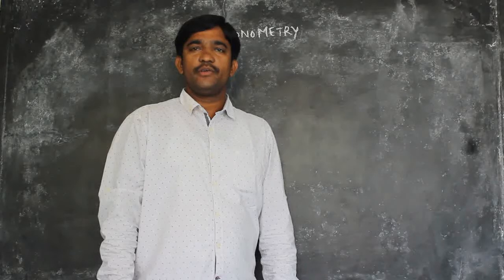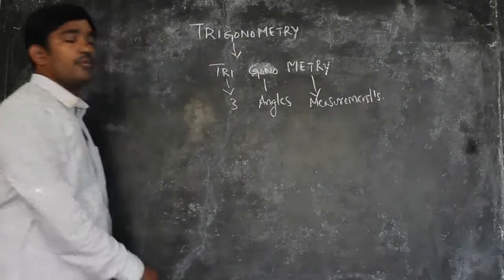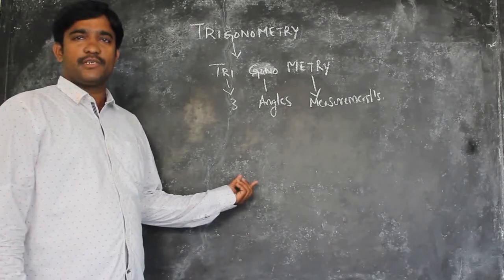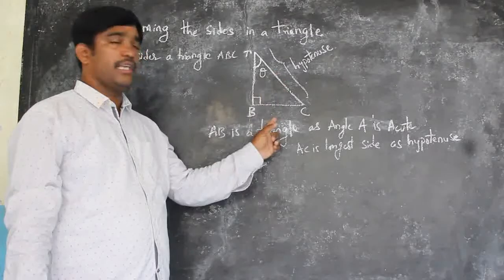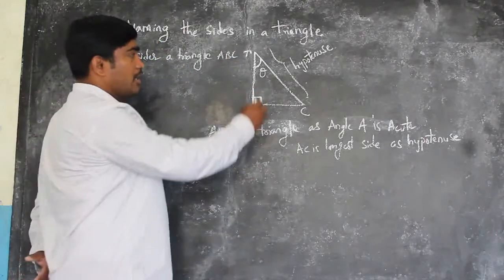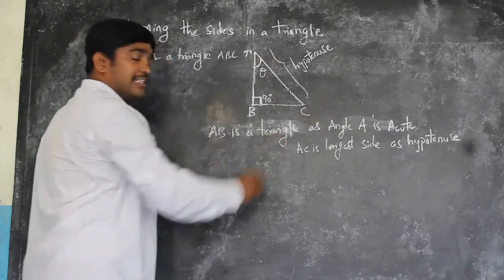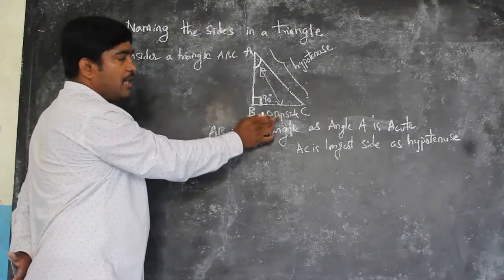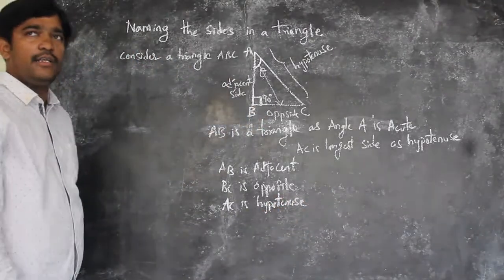CLASS 10 TRIGONOMETRY INTRODUCTION TO TRIGONOMETRY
Hii students, in this video you will learn the concept of trigonometry

trigonometry formulas,
trigonometry trick,
trigonometry class 10,
introduction to trigonometry class 10 ncert,
trigonometry class 10 important questions,
trigonometry table
#,trigonometry ratios,
trigonometry tricks,
trigonometry basics
trigonometry tricks class 10,
learn trigonometry,
class 10,

with regards
JAGRUTHI ZONE